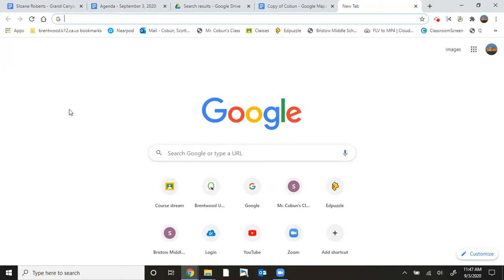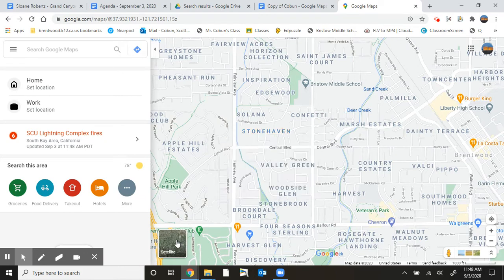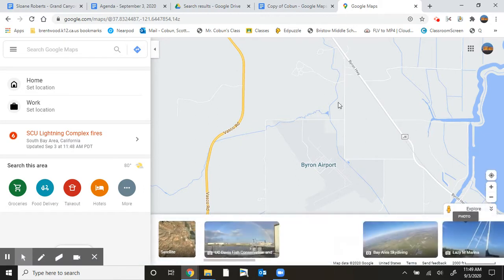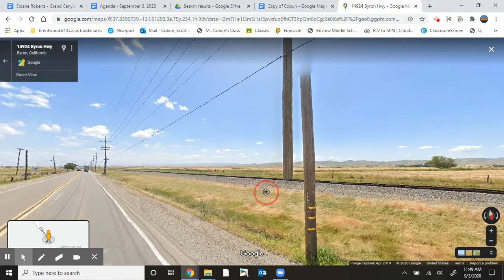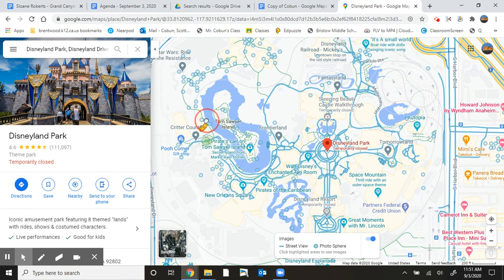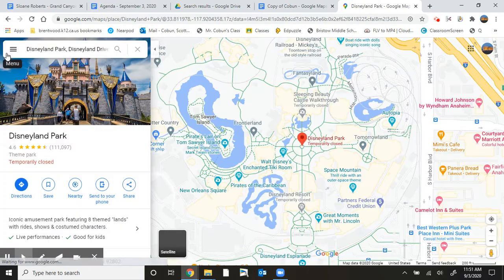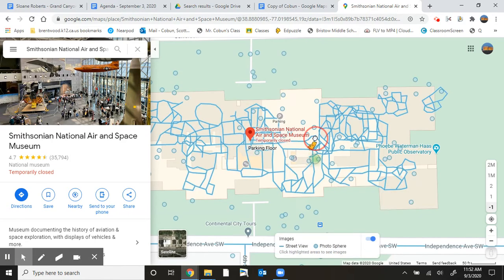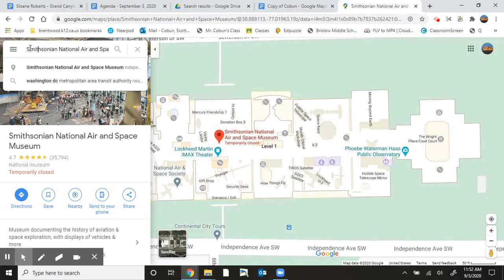How to use Google Maps